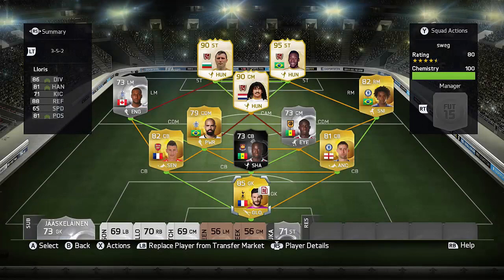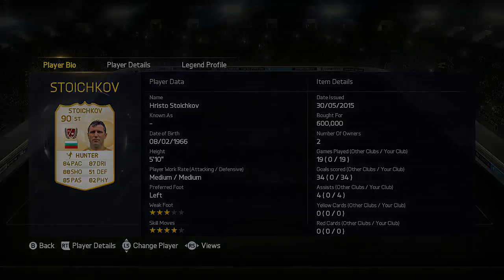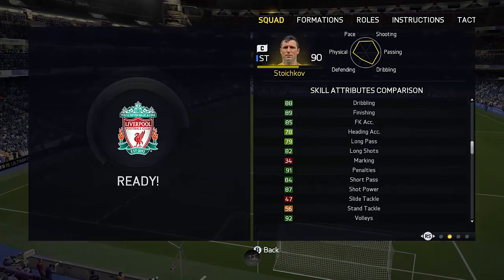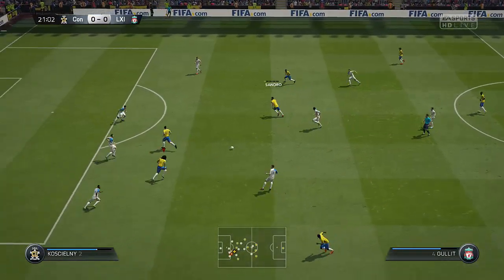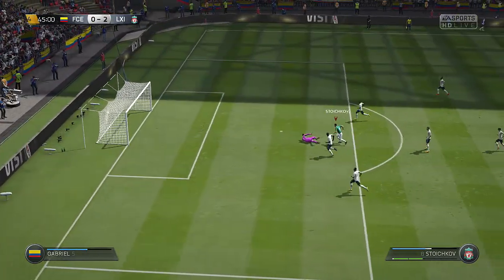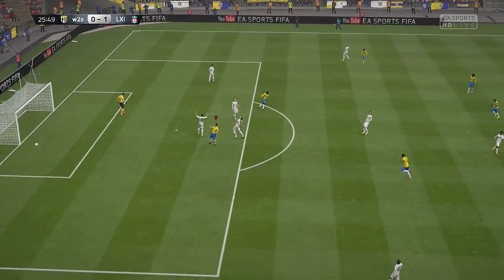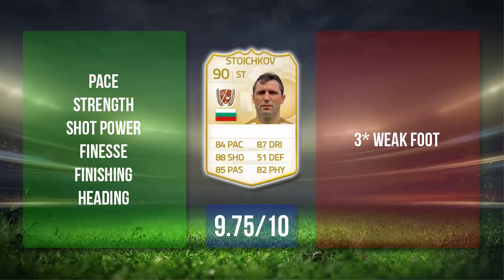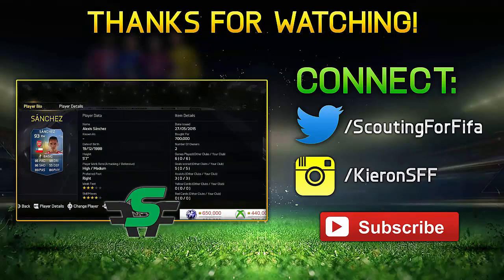Fifa 15 Legend Stoichkov Review (90) w/ In Game Stats & Gameplay - Fifa 15 Player Review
FIFA 15 Legend Stoichkov Review - FIFA 15 Legend Stoichkov Player Review - FIFA 15 Legend Stoichkov

Hristo Stoichkov is the newest FIFA Legend card! - Can we smash 750+ likes? :)